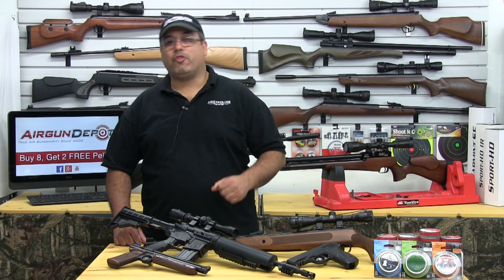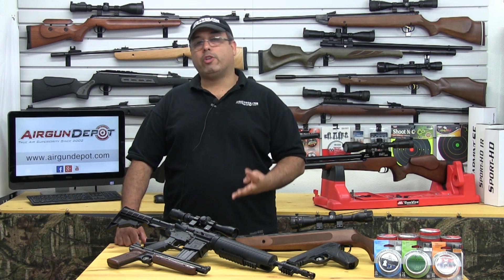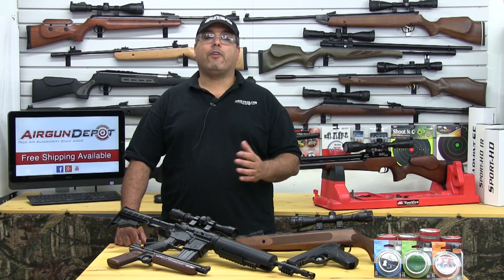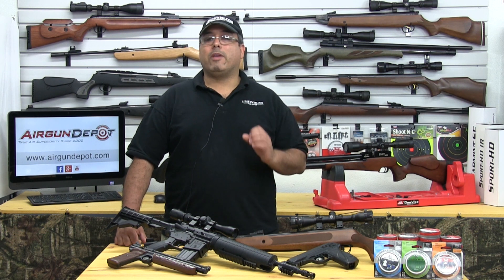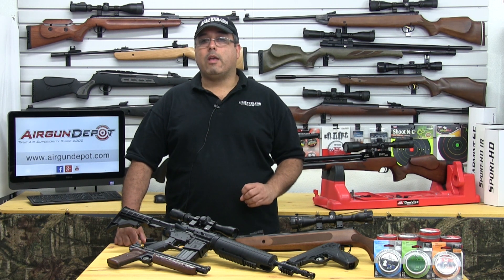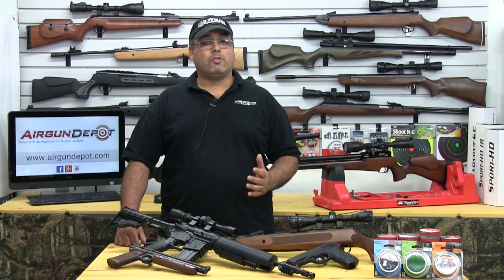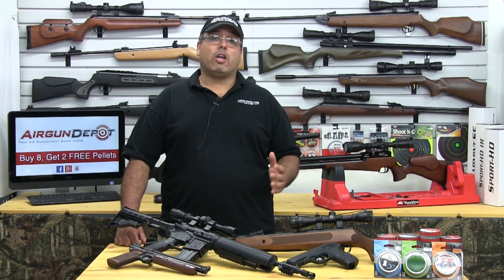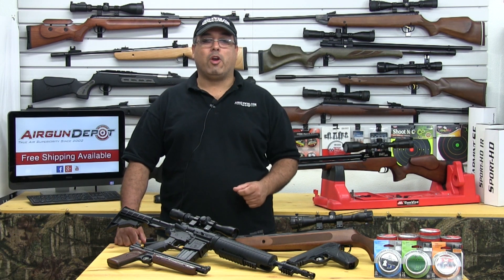Intro to Air Rifle Power Plants - Airgun Minute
Interested in airguns but don't know where to start? You'll want to watch this Airgun Minute, hosted by airgun expert, Rick Eutsler.

Air rifles come with a variety of power plants including CO2, spring and compressed air, among others. In this video, Rick discusses the different options available when selecting an air rifle and will give you a better idea as to the type of power you want.